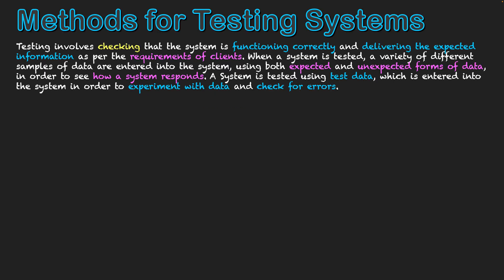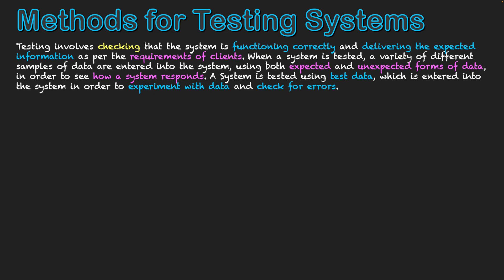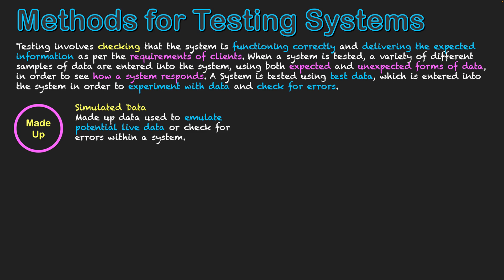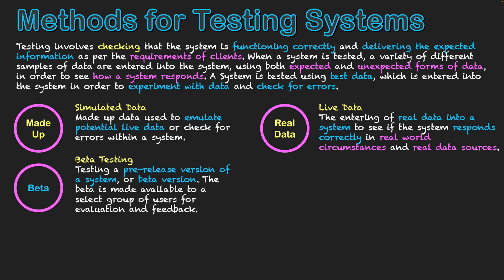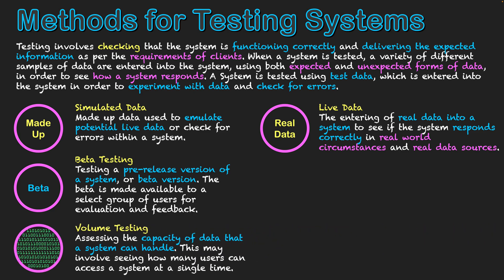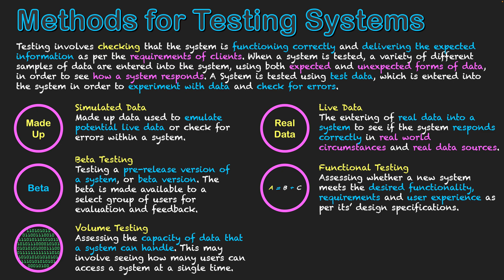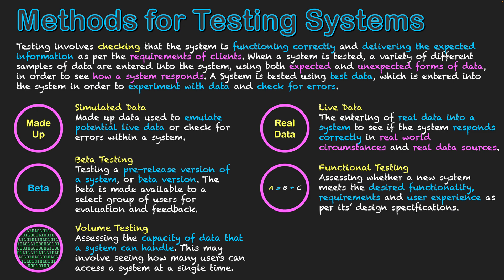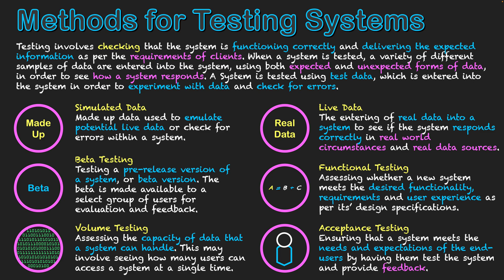Methods for Testing Systems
Testing involves checking that the system is functioning correctly and delivering the expected information as per the requirements of clients. When a system is tested, a variety of different samples of data are entered into the system, using both expected and unexpected forms of data, in order to see how a system responds. A System is tested using test data, which is entered into the system in order to experiment with data and check for errors.

Methods for testing systems include:
- Simulated Data
- Live Data
- Beta Testing
- Volume Testing
- Functional Testing
- Acceptance Testing